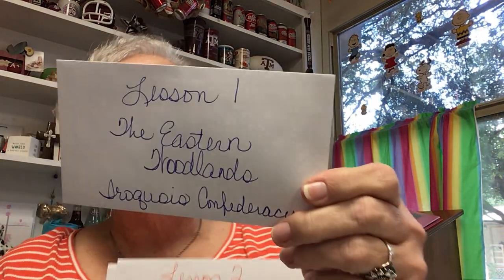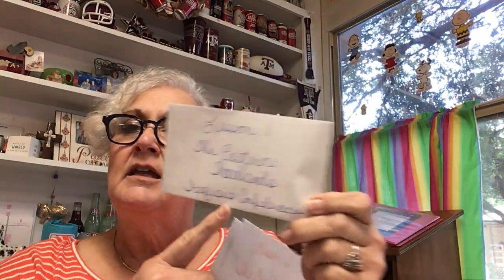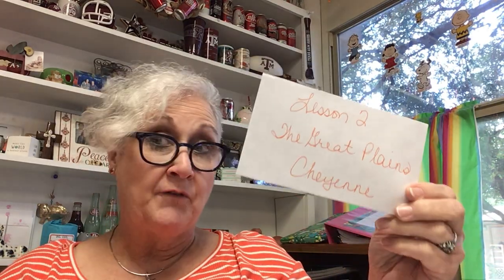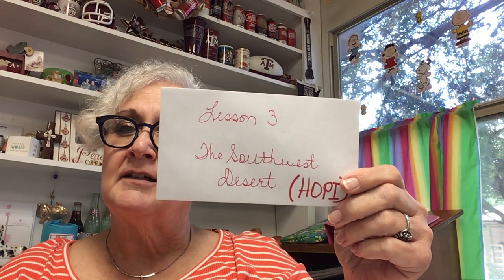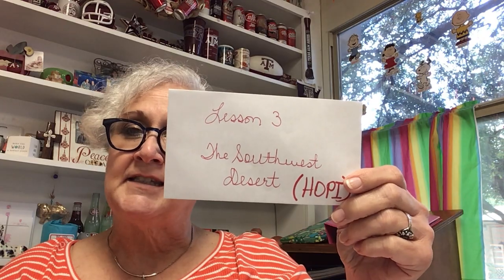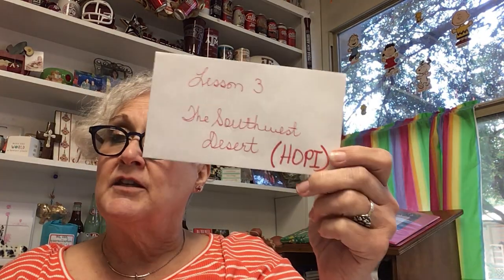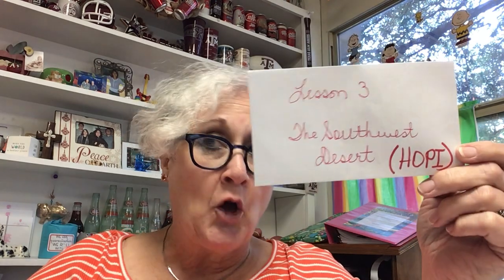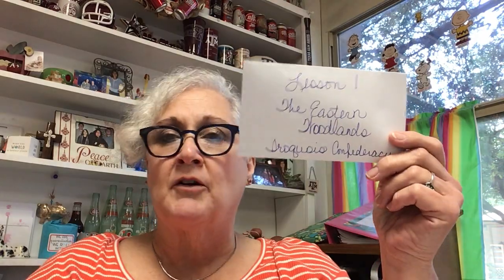Using envelopes to study for your Chapter 2 American History Test!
This video will show you what we talked about in class.  You can use envelopes to create a very effective study tool for your upcoming Chapter 2 American History Test!  For you upcoming Vocabulary Test, knowing your definitions is the best hint I can pass along.  But for the Chapter 2 Test, being able to know your facts by the Confederacy or Tribe is a MUST for doing well on the test!  Have fun getting your envelopes set up!  Remember, we still need to read Lesson 4 so you do not have facts for that envelope today.

The Chapter 2 American History Test is Wednesday, October 14th!